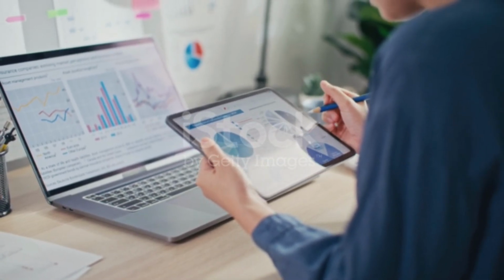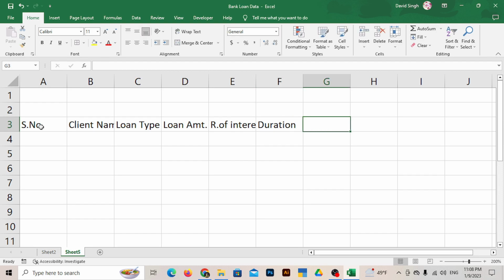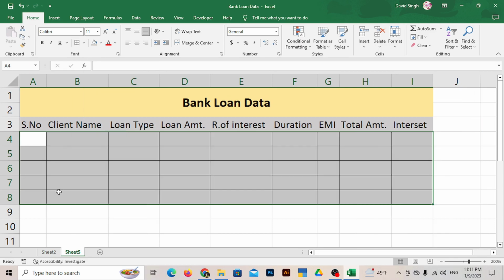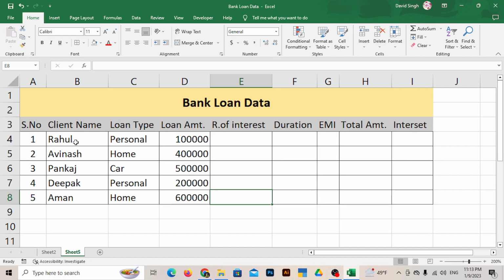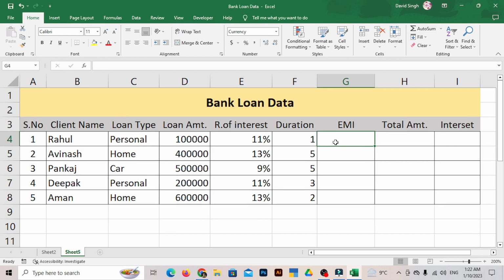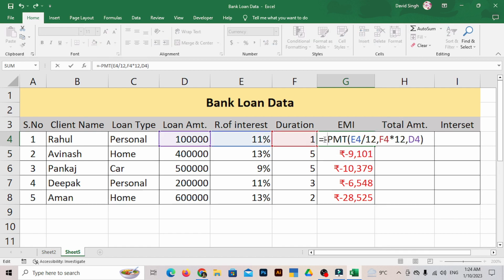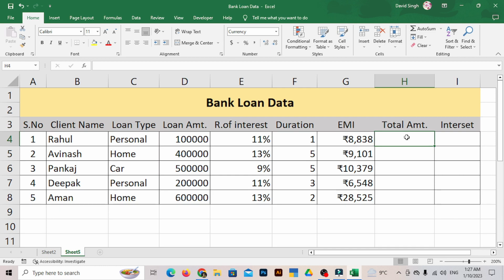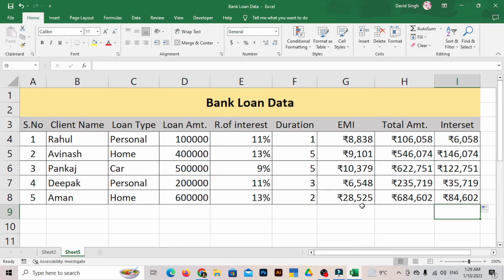Excel Work in Bank | Data Entry in Excel | MS Excel in English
Welcome to Priya Education Hub
Excel is one of the famous and popular software. in this video, we will learn an amazing practical related to Excel. if you work in a bank or in the financial department so this video will be very helpful for you.
also in terms of data entry in excel, this video will be helpful for you.
watch this video and learn it easily.

excel,
excel in english,
excel work in bank in english,
excel course in english,
excel for beginners,
data entry for in excel,
how to create date entry from in excel,
English,
excel for analysts,
Ms Excel in English,
english video,
excel tutorial in english,
bank work,